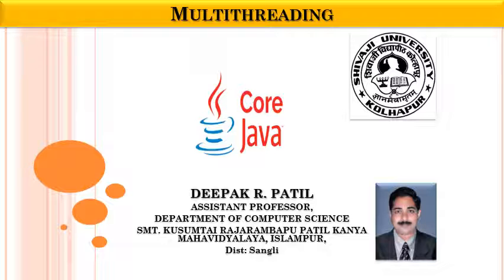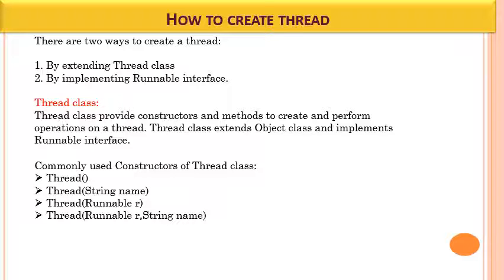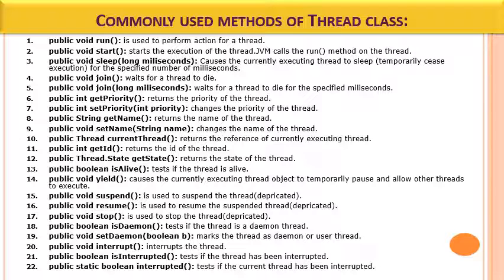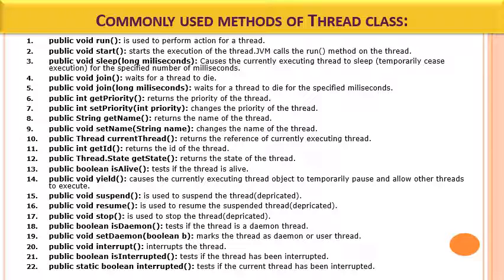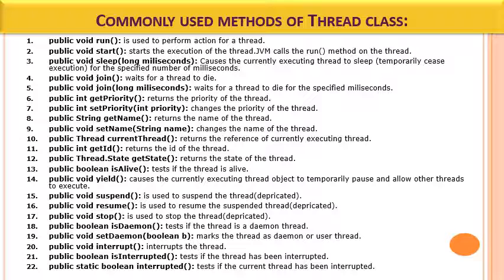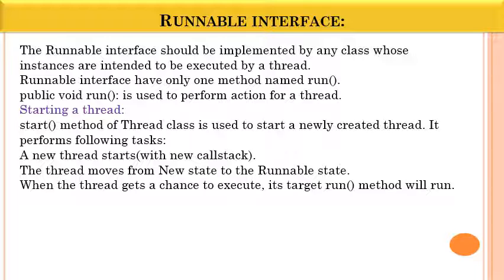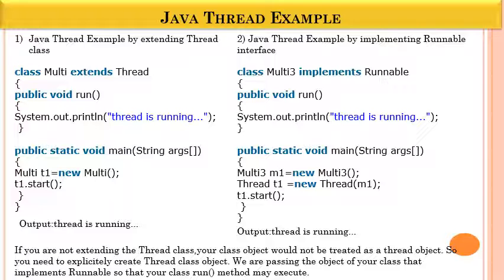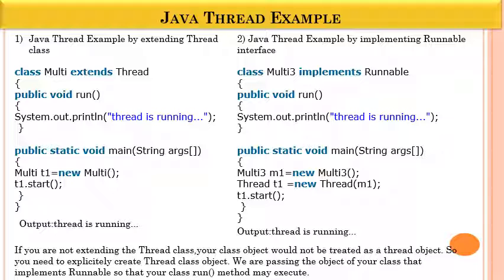Java Threads Creation